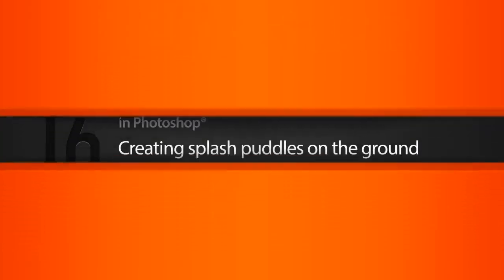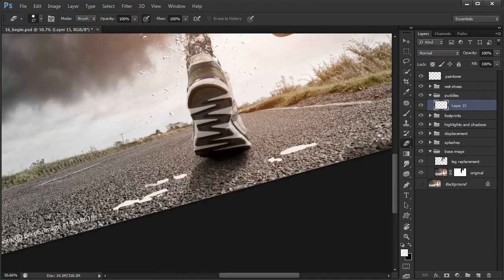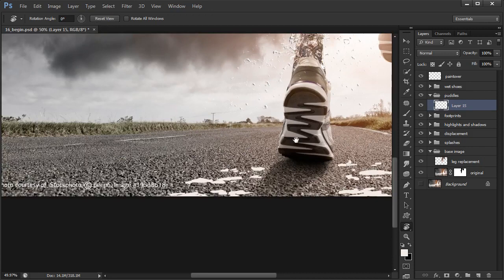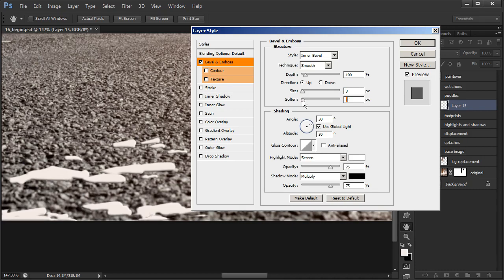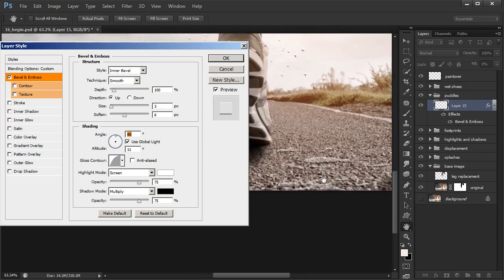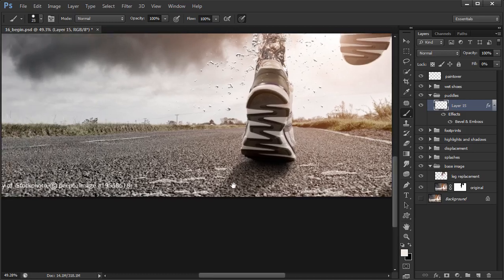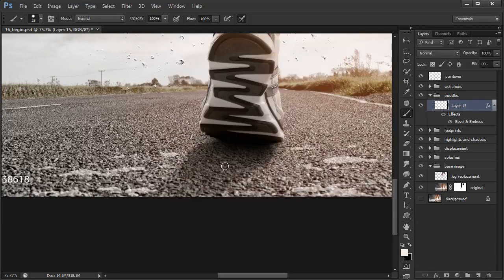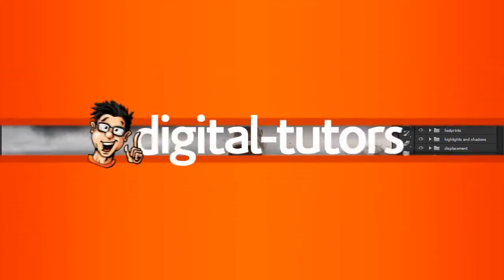Artistry Unleashed: Creating Splash Puddles on the Ground in Photoshop | Digital ArtTutorial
Dive into the world of dynamic digital art with our latest Photoshop tutorial! Join us as we explore the creative process of adding realistic splash puddles to your compositions. Learn step-by-step techniques to capture the essence of water in motion and bring your scenes to life. Whether you're a digital art enthusiast or a seasoned designer, this tutorial will inspire you to play with textures and create stunning visual effects. Let's make a splash together! 💧✨